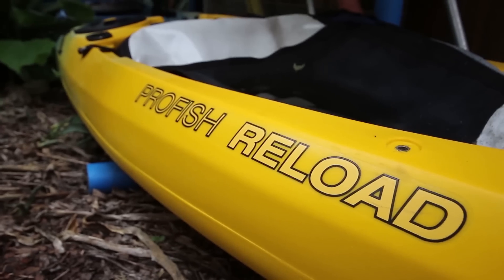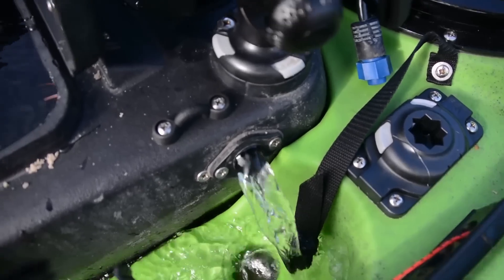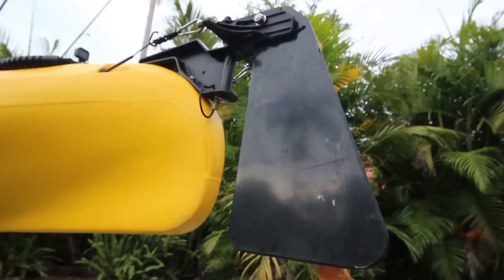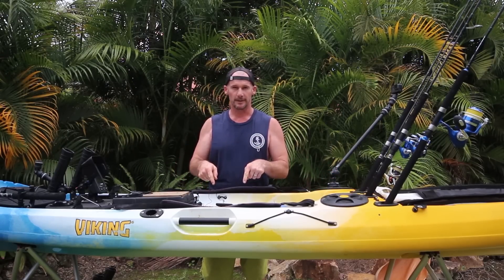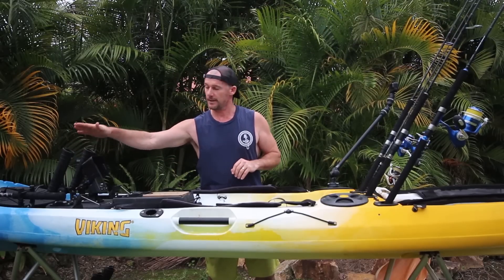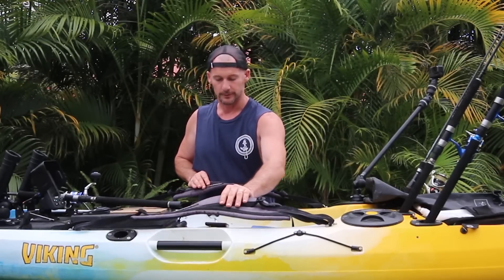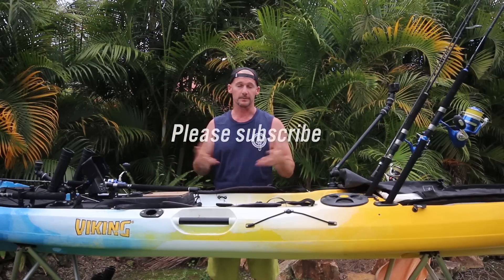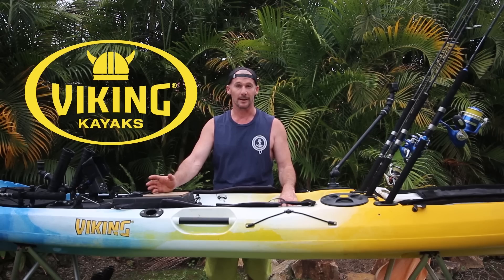Fishing Kayak Review : Viking Kayaks Profish Reload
Full Review of the Viking Kayaks Profish Reload: I share what I love about this kayak and how I have rigged it for offshore adventures over the last 5+ years.

Made in NZ by kayak Anglers for kayak anglers, the Profish Reload really is a great all-around fishing kayak.